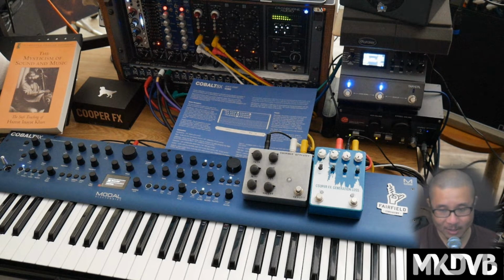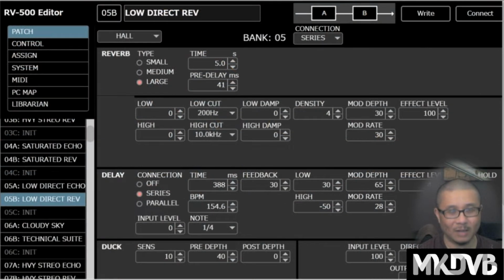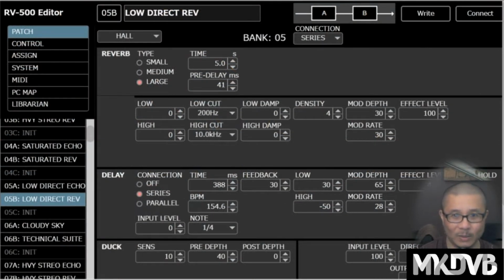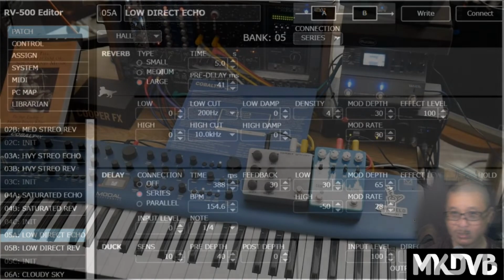Cooper FX Generation Loss v2 vs Shallow Water (Lofi Ambient Synth Demo w/ Modal Cobalt8)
A deep dive exploration into the new Cooper FX Generation Loss v2 and a friendly comparison to the Shallow Water! Captured & heavily edited from my Twitch stream:

0:00 Greetings
1:10 The Modal Cobalt8 patch we'll be working with
3:41 Let's find a reverb!
4:20 Deep dive into the Generation Loss v2 & its functions
4:37 2 types of noise
5:37 Low pass & high pass filters, yay!
7:12 Gen knob (sample rate)
7:36 Dry & wet knobs
8:55 First pass at our patch
9:10 1st Aux function: Tape stop
10:10  Awesome tape stop dungeon sound!
11:00 2nd Aux function: Tape warbler
11:25 3rd Aux function: Spectral drone
12:18 Accidentally finding cool sounds!
13:22 Why I love Fairfield Circuitry's Shallow Water
15:00 Gainstaging to fix Shallow Water's noise
17:00 Exploring sounds on the Shallow Water
18:28 Going back/forth between the 2 pedals
19:16 Comparing the two pedals
19:28 Gen Loss v2 patch
21:04 Shallow Water patch
21:50 Trying to match Gen Loss sound to Shallow Water
24:25 Back to Shallow Water
25:02 The original Modal Cobalt8x patch

Ambient synthpop
synthpop ambiental
synthpop المحيطة
giro sintetikoa
环境合成器
環境合成器
okolni synthpop
omgivende synthpop
nakapaligid na synthpop
ympäristön syntepoppi
synthpop ambiant
Ambient-Synthpop
synthpop περιβάλλοντος
परिवेश संश्लेषण
környezeti synthpop
siondróp comhthimpeallach
sintetizzatore ambientale
アンビエントシンセポップ
주변 신스팝
synthpop ambiente
synthpop โดยรอบ
môi trường xung quanh
indietrònica
电子乐
電子樂
Experimental Ambient Music
الموسيقى المحيطة التجريبية
música ambiental experimental
实验环境音乐
實驗環境音樂
eksperimentalna ambijentalna glazba